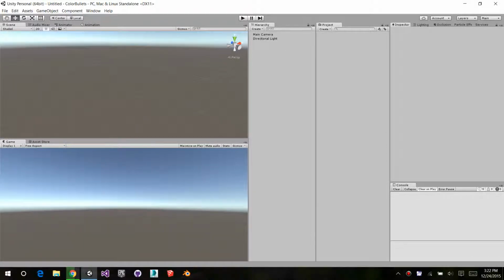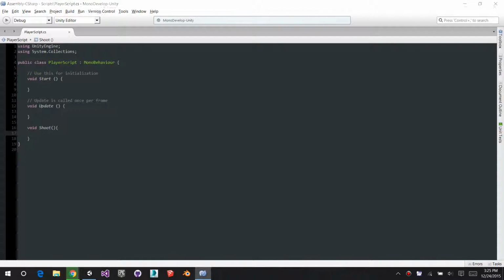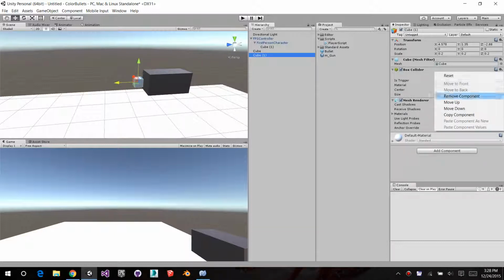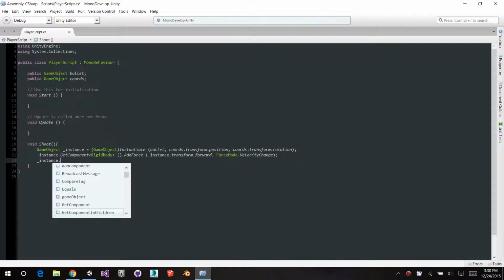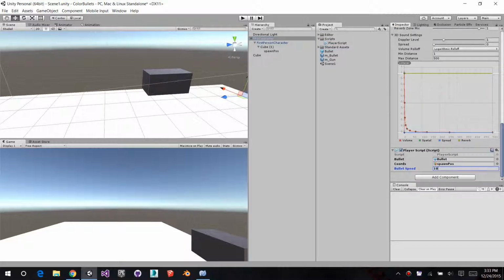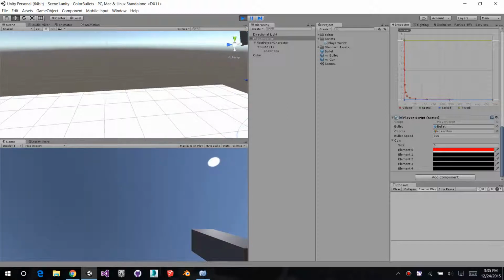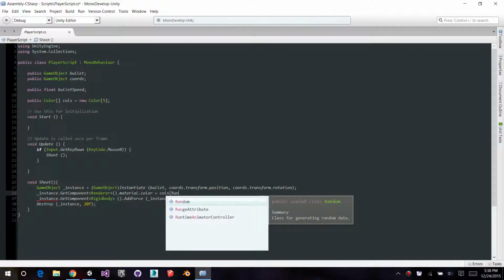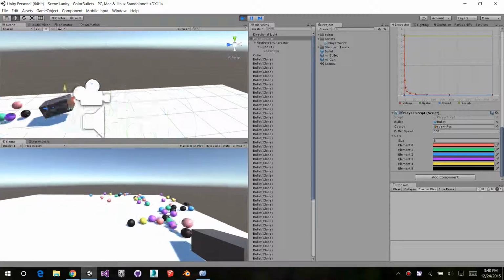Unity3D Tutorial - Bullets w/Random Colors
This tutorial assumes that you have basic to intermediate knowledge of Unity3D's workflow and C# programming.